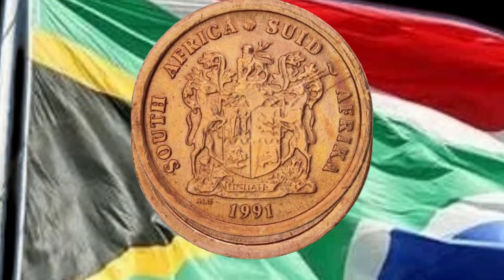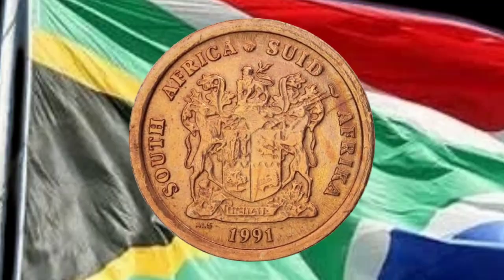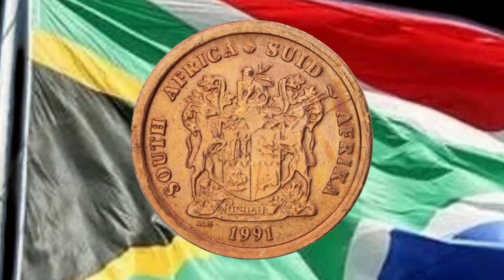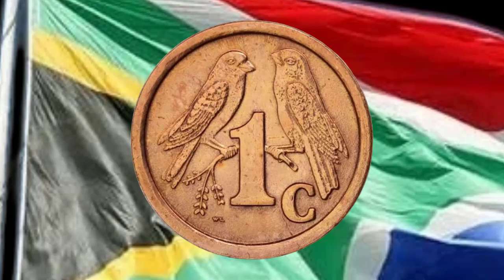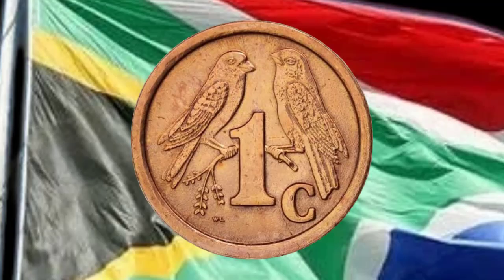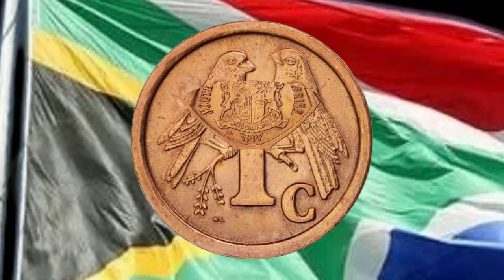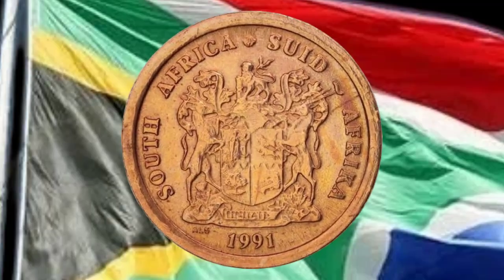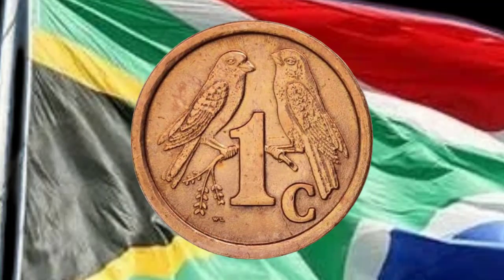South Africa 1 Cent 1991 Coin Value | Rare Coin Worth?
In this video, we explore the **South Africa 1 Cent 1991 Coin** and discuss its current value, rarity, historical background, and collector demand. If you own a 1991 South African 1 Cent coin or are interested in rare world coins, this guide will help you understand what makes this coin special and what it may be worth.

📌 In this video:
✔ South Africa 1 Cent 1991 Coin Value
✔ Rare South African Coins
✔ 1991 1 Cent Coin Features
✔ Coin Identification Guide
✔ Coin Collecting Tips
✔ World Coin Values

Whether you're a beginner or an experienced coin collector, this video provides useful information about the South Africa 1 Cent 1991 coin and its place in the world of numismatics.